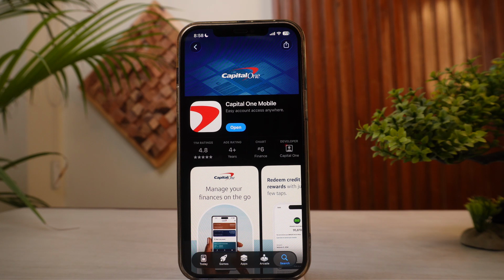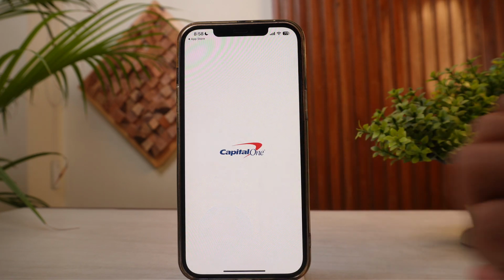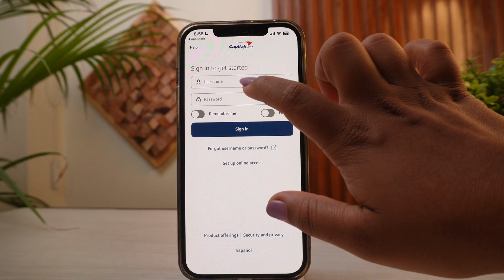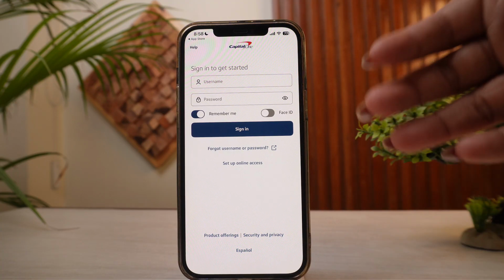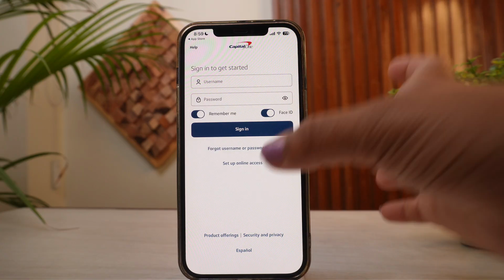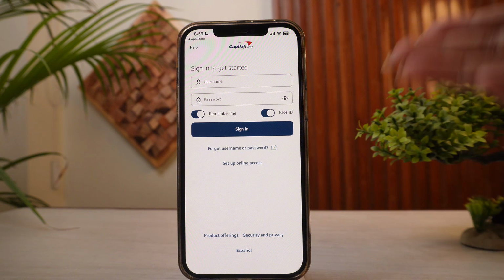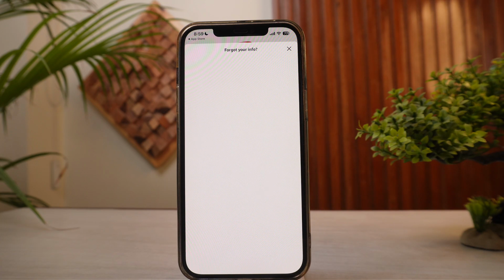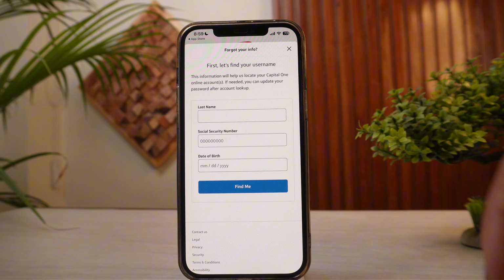How to Login to Capital One 360 Step by Step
Want to log in to your Capital One 360 account? In this video, you'll learn how to sign in to Capital One 360 step by step, whether you're accessing your account from a computer or a mobile device. This beginner-friendly guide makes the login process quick and easy.

We'll show you where to enter your login credentials, how to access your Capital One 360 online banking account securely, and what to do if you run into common sign-in issues. Whether you're checking your balance, managing your savings, or reviewing transactions, this tutorial has you covered.

If you've been searching for how to log in to Capital One 360, Capital One 360 online banking login, Capital One 360 sign in, or how to access your Capital One account, this video explains the entire process in a simple and straightforward way.